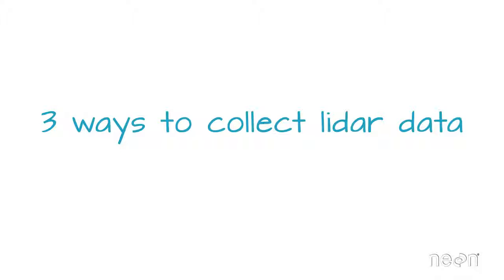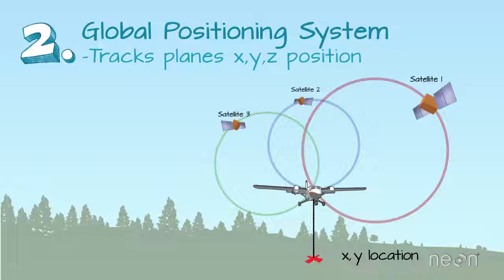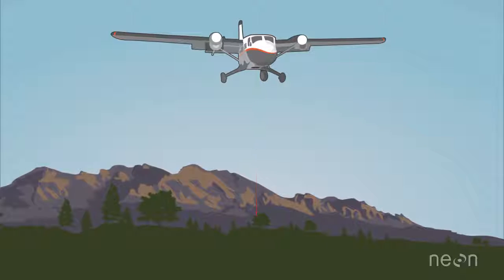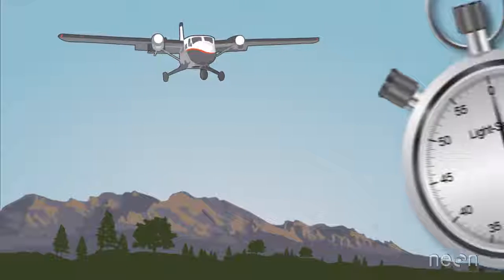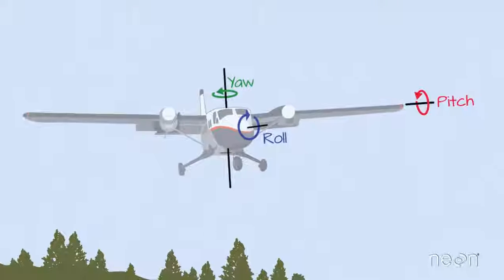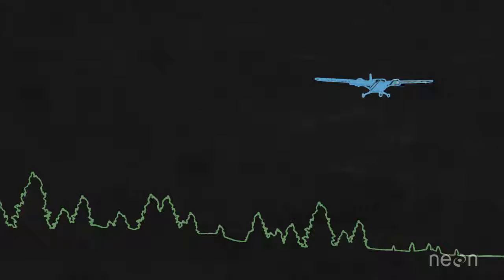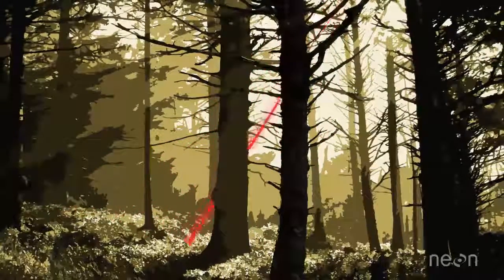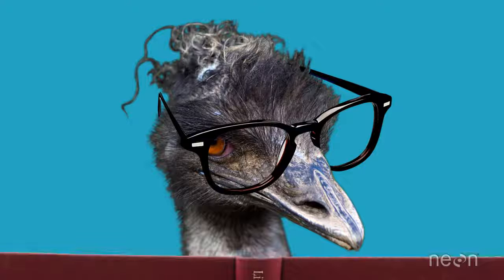Lidar is here, but its still pricey